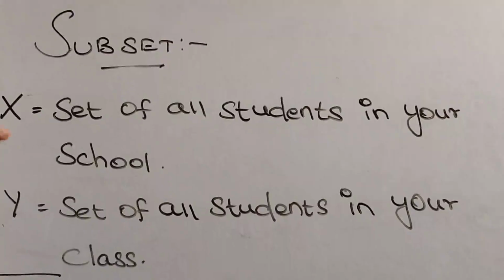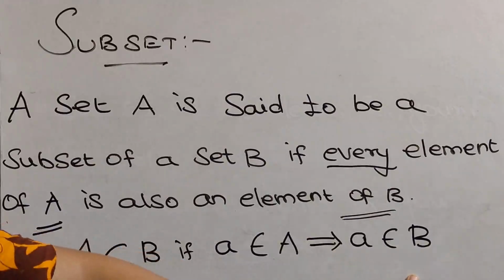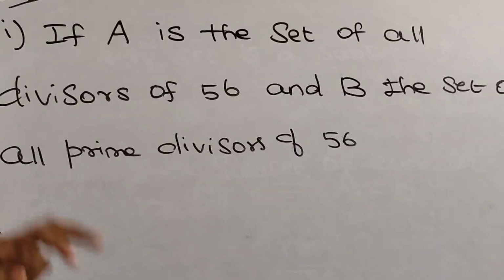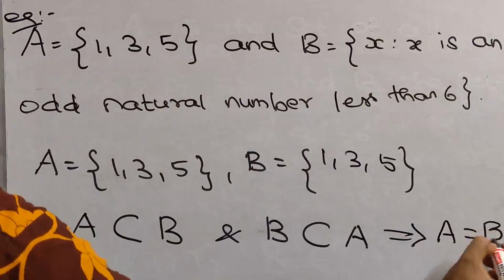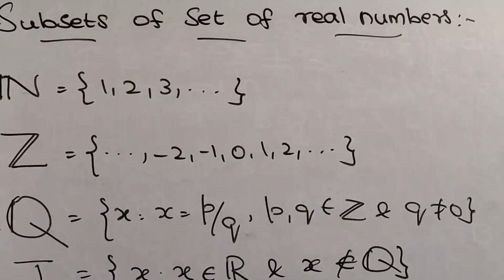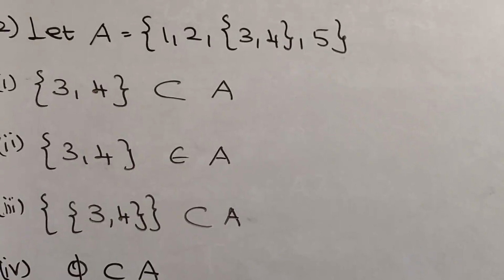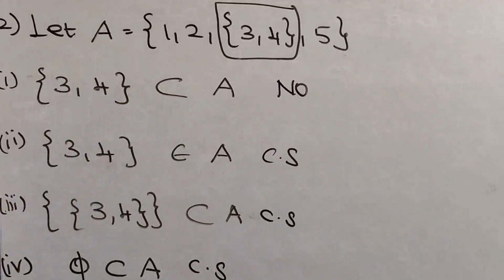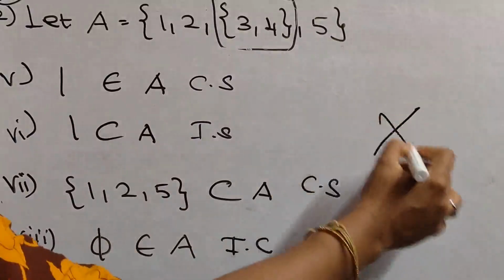11 th CHAPTER--1 .WHAT IS SUBSET